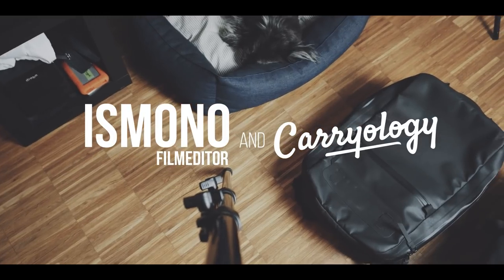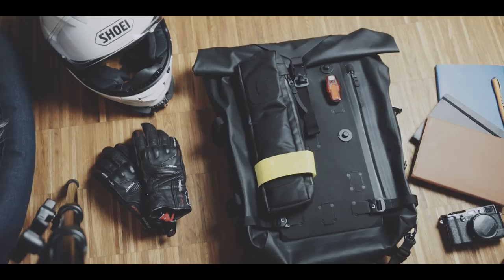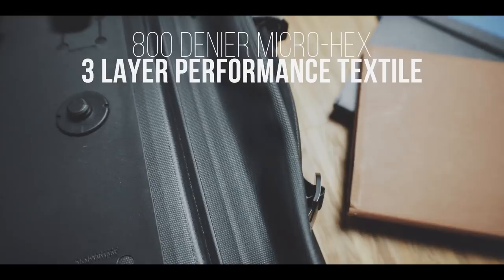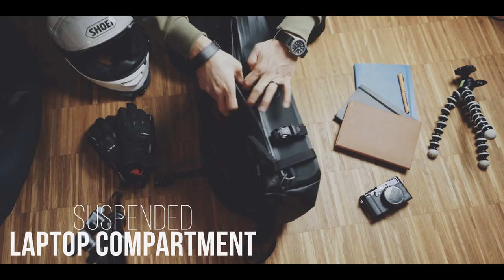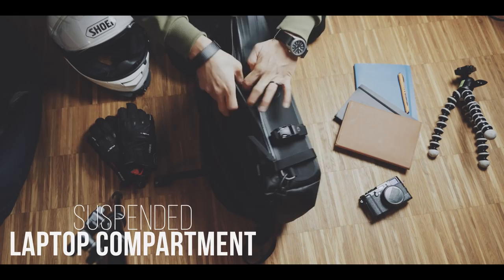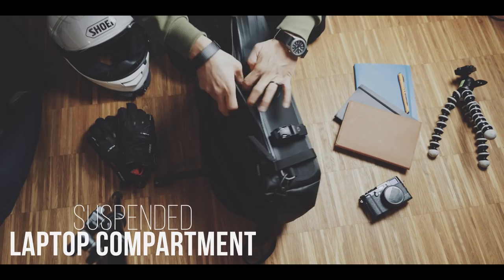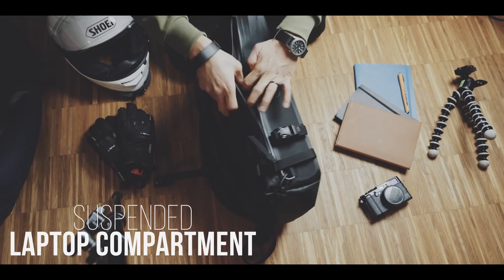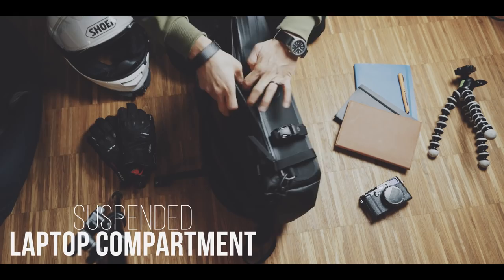Best waterproof backpack? Blackember WPRT Backpack Quicklook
Longtime viewers know that I’m not a big fan of rolltop backpacks, but now Blackember created their first rolltop backpack. Can they convince me to like rolltop bags? Let’s find out.

Unfortunately this bag has been discontinued. Check out this bag instead.